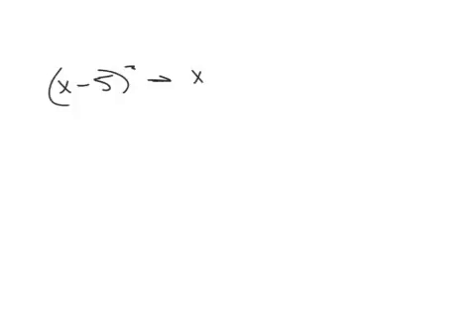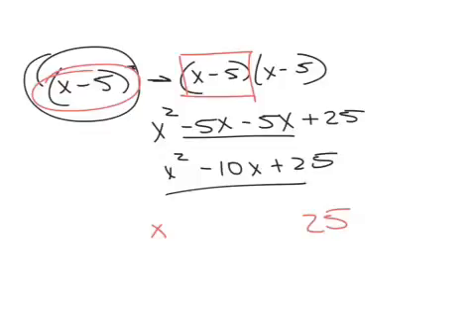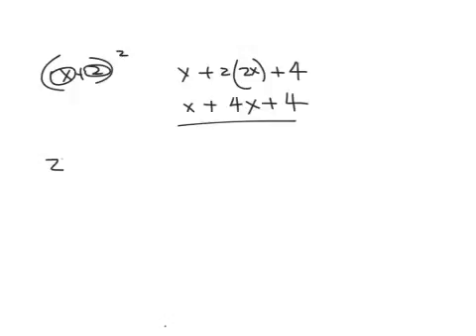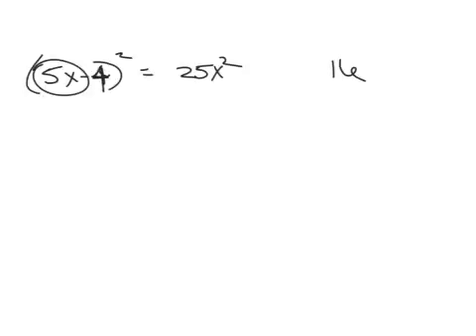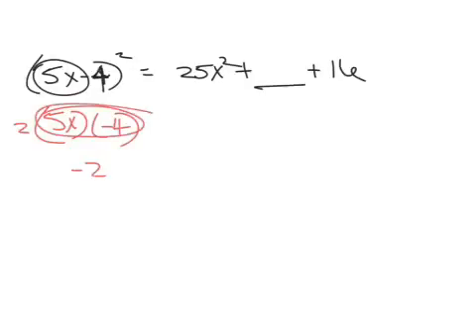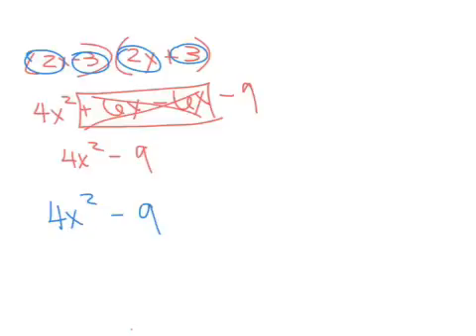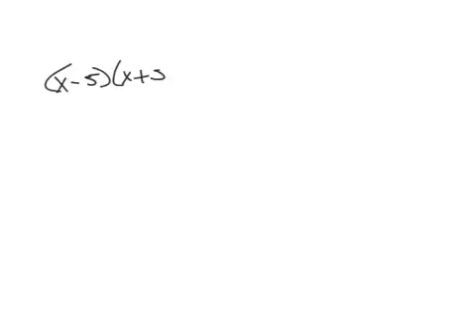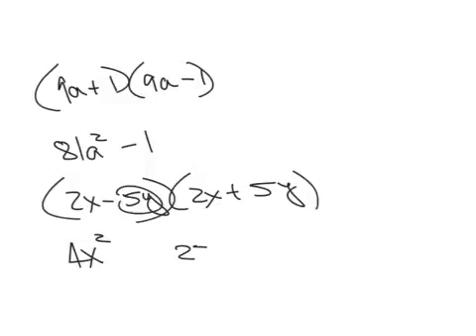L 4.6 elementary algebra